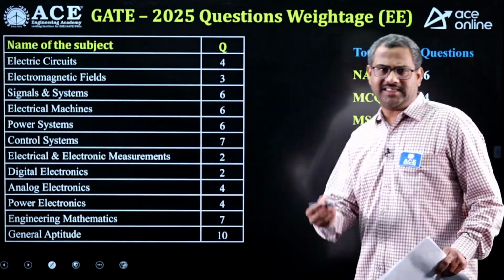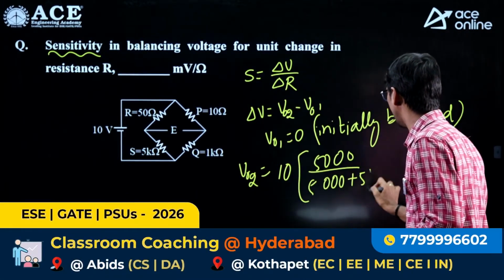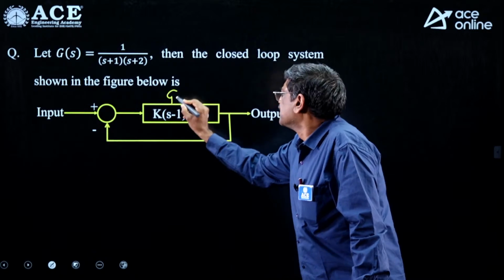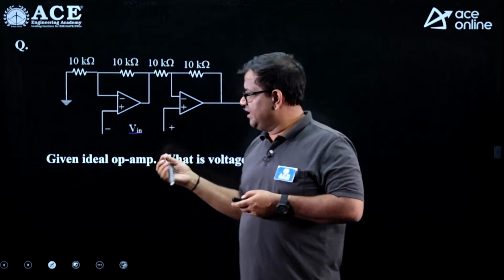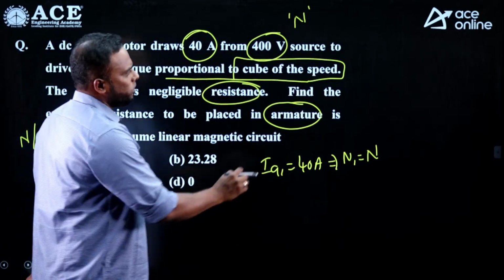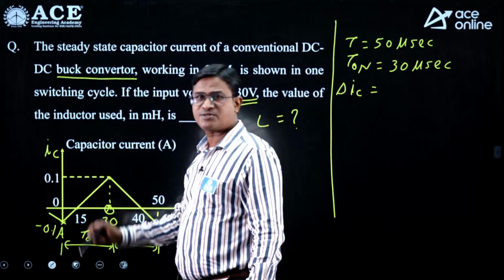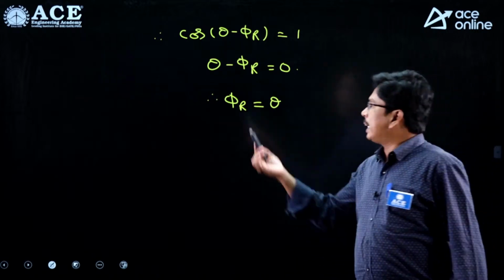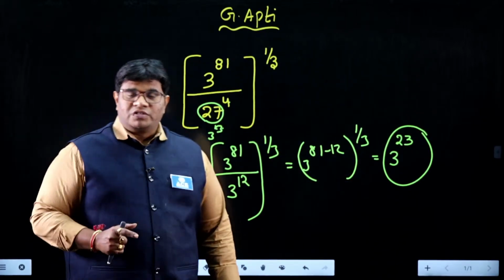GATE 2025 (EEE): Memory-Based Question Paper Analysis & Answer Key by ACE Faculty | ACE Online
Ace your GATE 2025 preparation with this detailed memory-based question paper analysis for EEE! Our ACE Faculty provides expert insights, solutions, and strategies to help you understand the exam pattern, difficulty level, and key topics. Don’t miss the accurate answer key and tips.